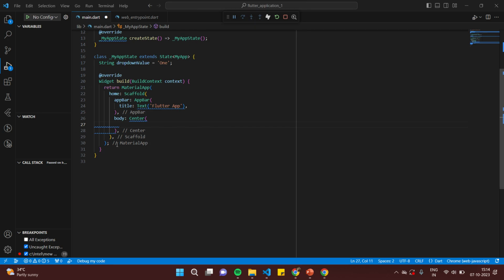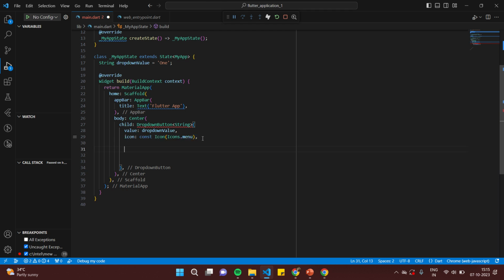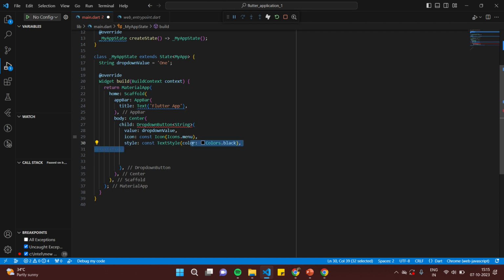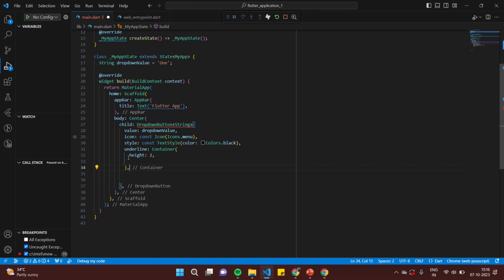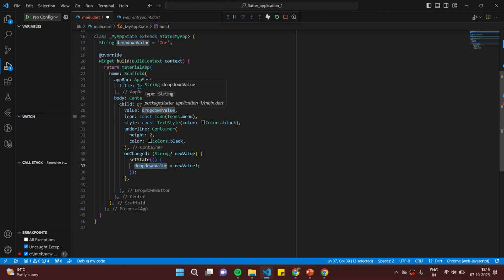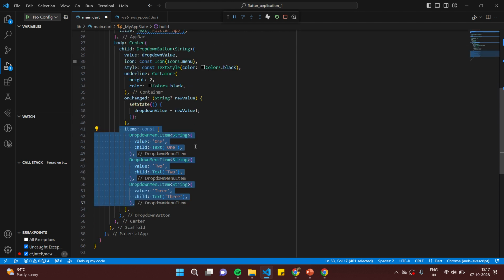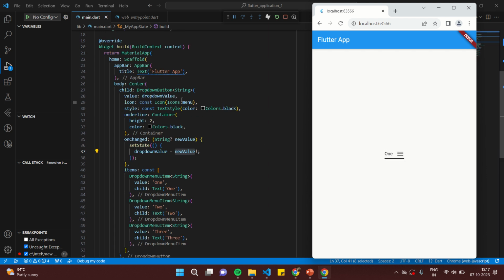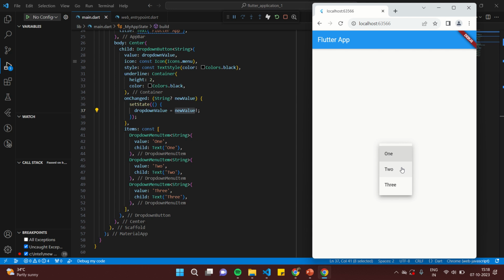Widget 64 Drop Down Button | Flutter Widget In Tamil | Just Rise Academy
Flutter Widgets in Tamil | Just Rise Academy

Learn Flutter widgets in Tamil and master front-end development with Just Rise Academy!
 🚀 This playlist covers essential widgets for building beautiful and functional Flutter apps in an easy-to-understand way.

📍 Just Rise Academy
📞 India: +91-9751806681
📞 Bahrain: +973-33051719